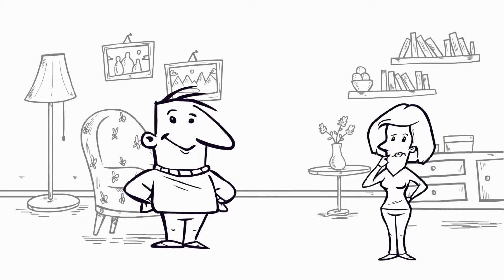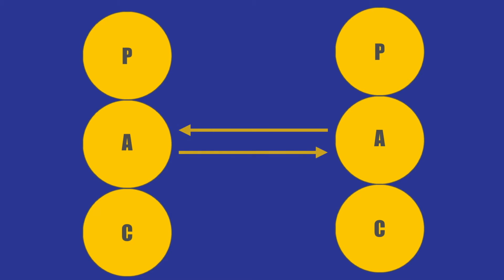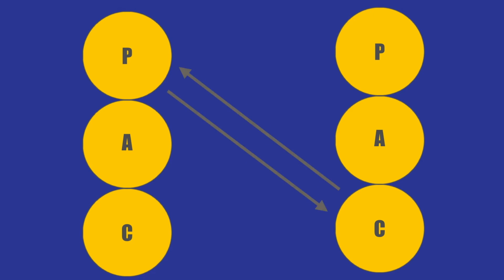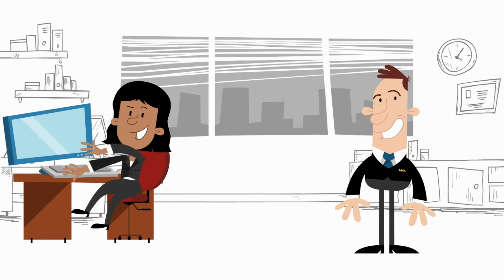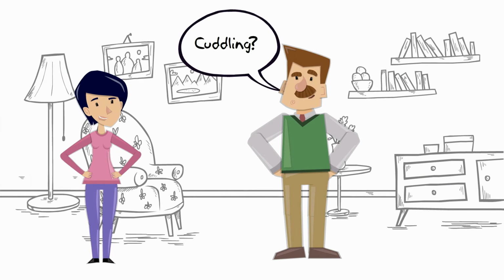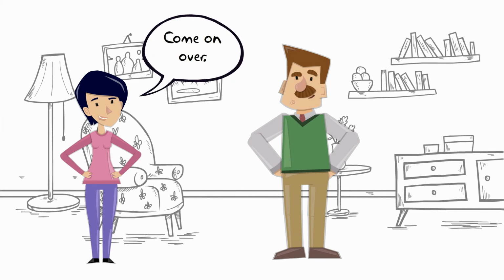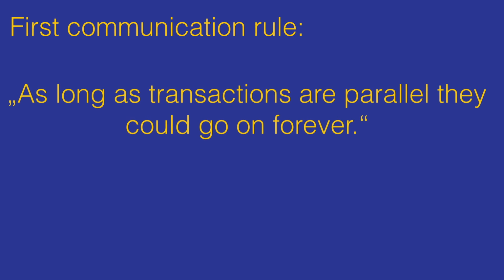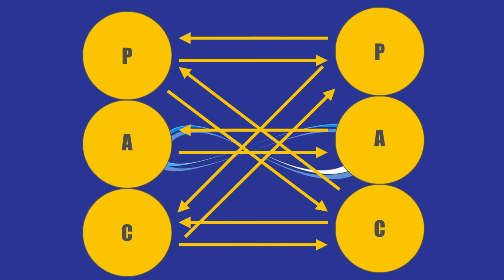Transactional Analysis Transactions - Complementary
Steffen Raebricht explains the basics of Transactional Analysis

Let's start with parallel transactions. Do you remember the example when your friend asked you for the time?. You exchanged information from the present. Using our observations about body and voice we knew that the sender and receiver were both in their adult ego-states. The transaction can be illustrated like this. The sender asked his question from his adult ego-state and invited the adult ego-state from the receiver.

We call this a complementary transaction. A complementary transaction is when the arrows illustrating sender and receiver are parallel. Which means the receiver is answering from the ego-state that the stimulus was directed at.

Now you have learnt about parallel transactions between adult ego-states. there can also be parallel transactions between other ego-states as well. For example parent-child-transactions.
You are late for work. Your team leader is waiting for you and with a harsh tone she says: „You are late again.“ You respond: „I am so sorry. It won't happen again.“

A parallel transaction can happen between child and parent. Like when you bat your eye lashes and ask your partner: „Will you cuddle me?“ And she says: „Sure. Come on over.“

Parallel transactions can happen between child and child ego-states as well. For example when two people are fooling around and having fun. Or from parent to parent ego-state when two neighbours discuss the new hairstyle of the boy next door: „Him again. Look at his hair. Today's youth, honestly. No respect.“

Transactional analysis has three rules of communications. The first one is related to parallel transactions. The first rule is: As long as transactions are parallel they could go on forever. This may not mean that the transactions are constructive. But from a perspective of communication there is no interruption because the conversation partners have (unspokenly) agreed on the corresponding ego-states.
Below the video you will find a worksheet with different transaction diagrams. You are invited to come up with examples for them. Enjoy!